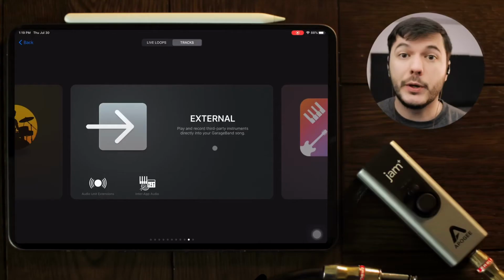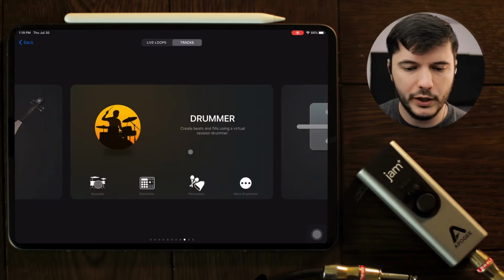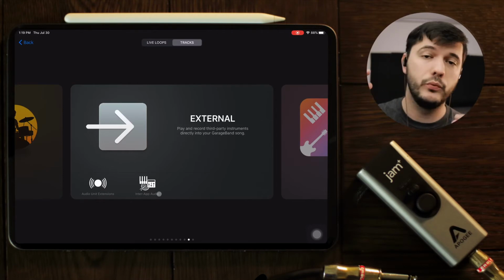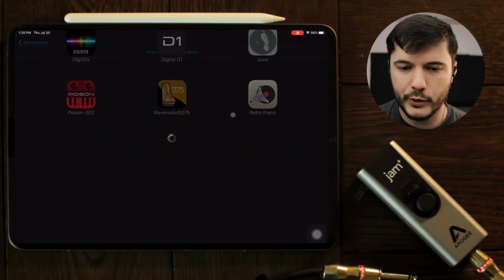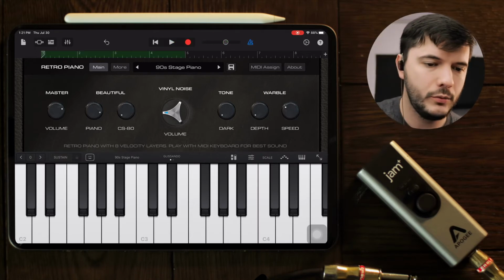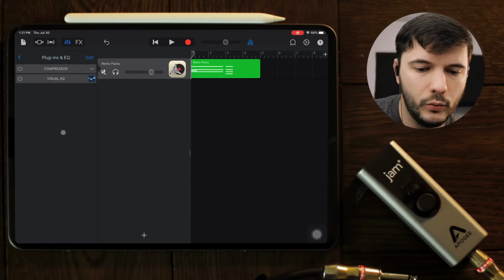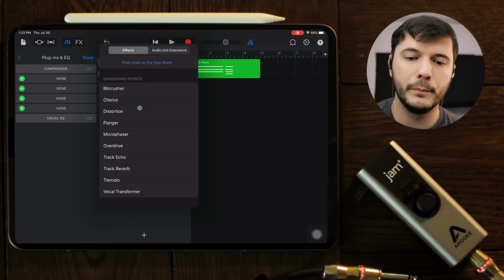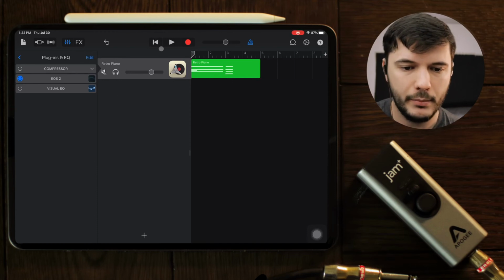How To Use Audio Units GarageBand Mobile (iPhone/iPad AUv3) - Quick Tip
In this video I show how to use Audio Units also know as AUv3 in GarageBand mobile. All three methods midi instruments, recording audio and effects units.

iPad Home Studio Gear:
Focusrite 4i4
KZ AS10 (In-ear Monitors)
OneOdio (Headphones - Brown & Silver)
Studio Channel

Guitar Gear:
Apogee Jam Plus
Gig bag